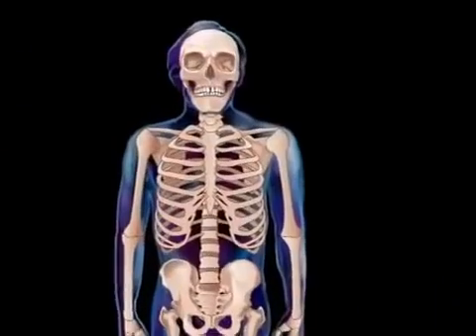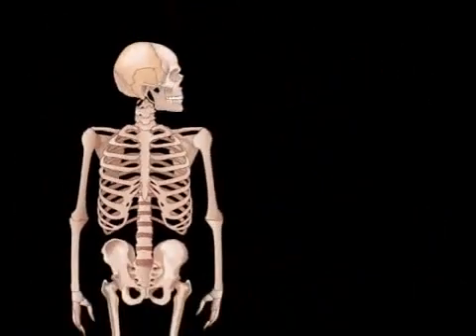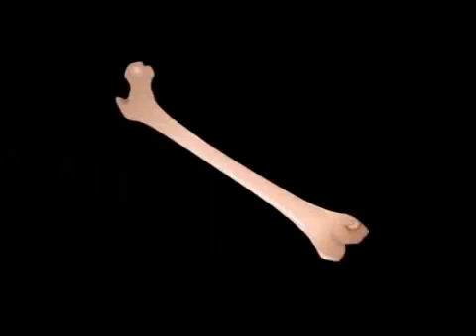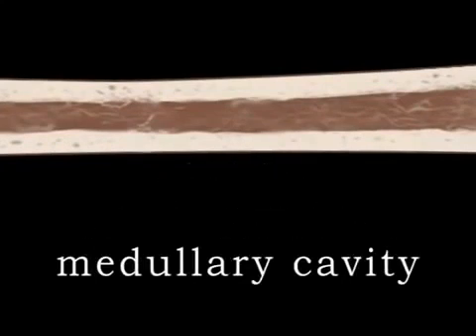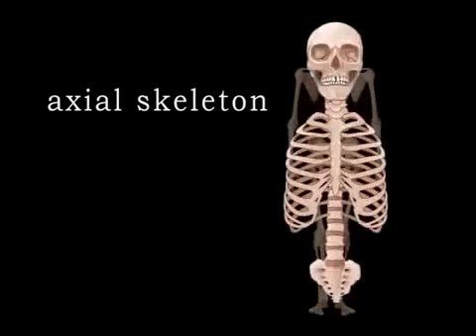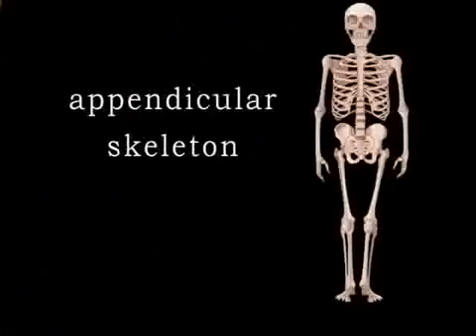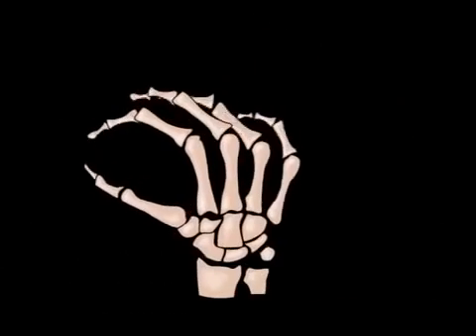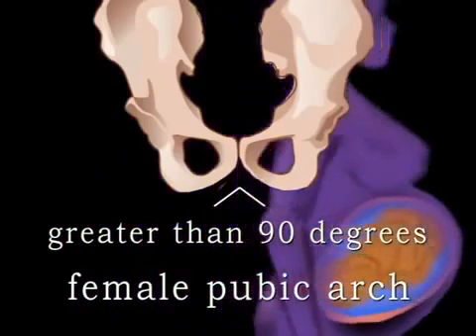Anatomy & Fisiologhy "organ tubuh manusia"